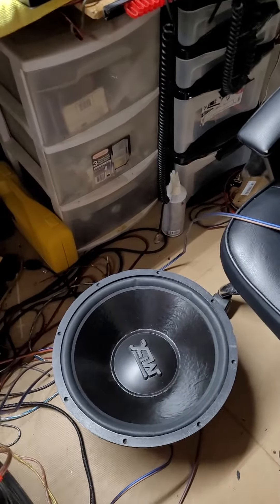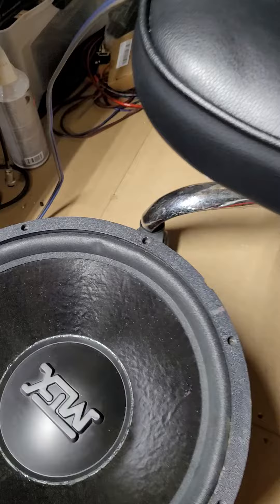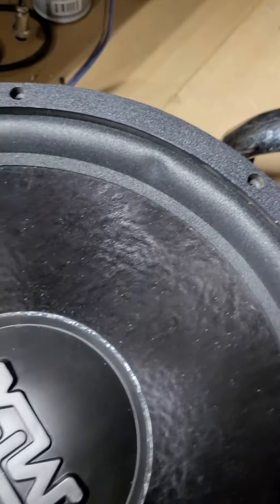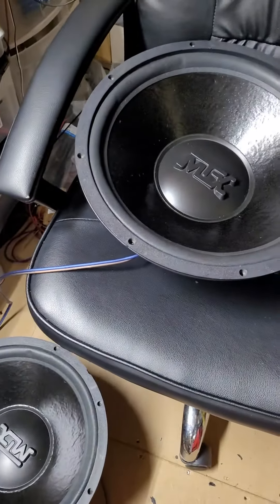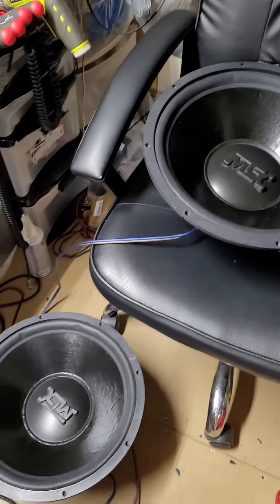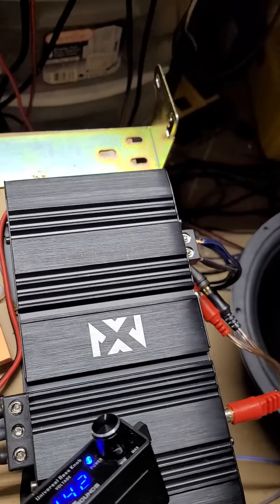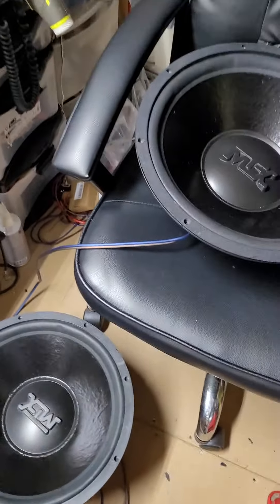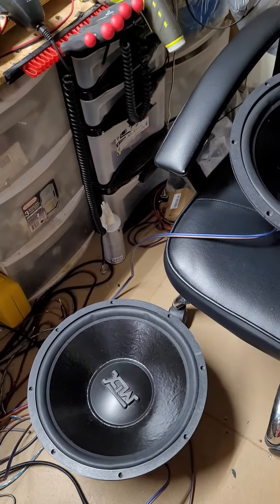Mtx Thunder 3000 15s for lowbudgetwaffles